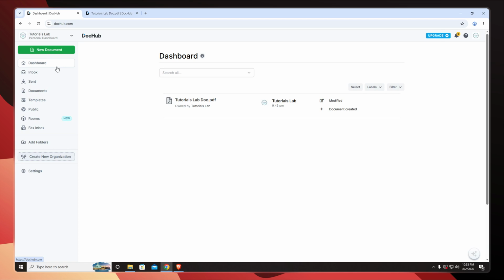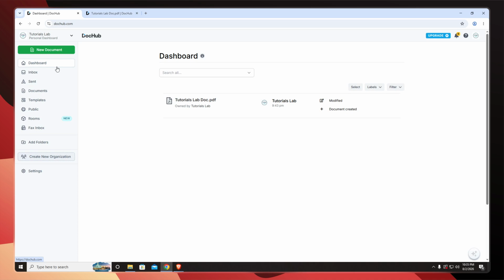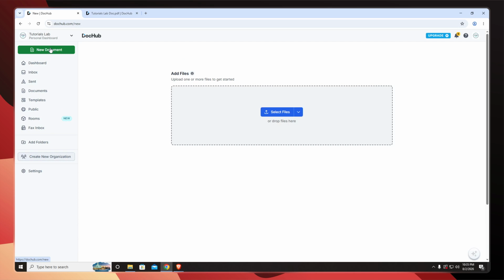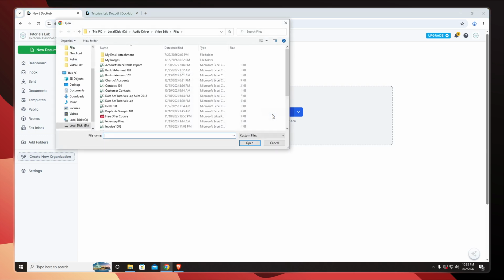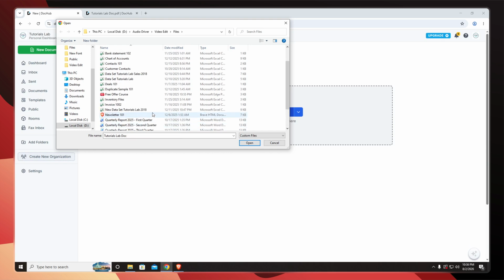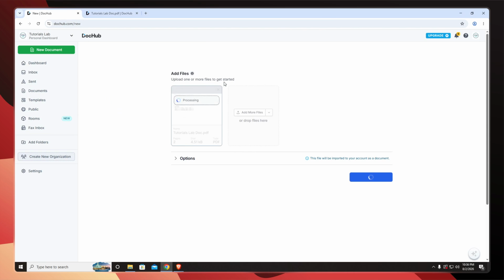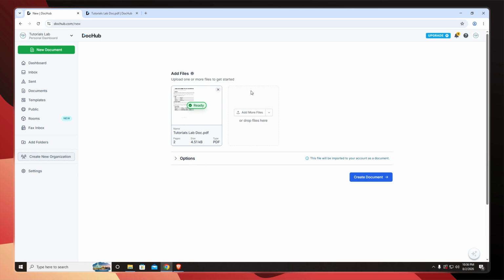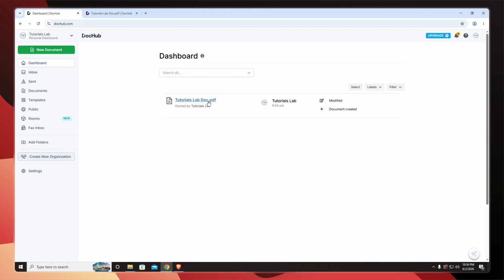How To Upload A Document To DocHub | Tutorial 2026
By the end of this video, you’ll know how to upload a document into DocHub, step by step guide upload file to DocHub, add document to DocHub platform tutorial, import a PDF into DocHub online, DocHub tutorial for document uploading, how to get a file into DocHub, sending a document to DocHub service, DocHub upload document instructions, beginner guide uploading files to DocHub, tutorial on adding a document to DocHub, easily upload documents using DocHub, best way to upload files DocHub